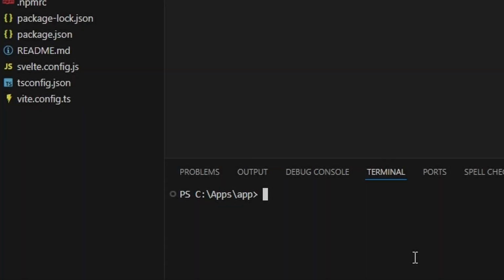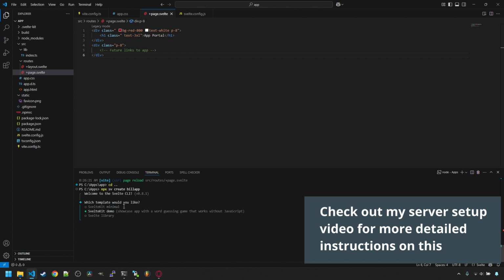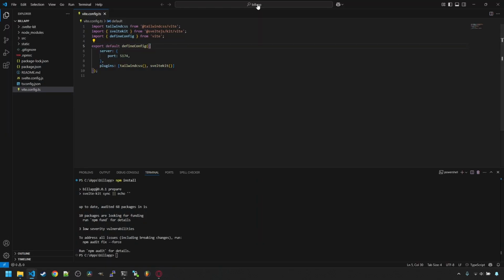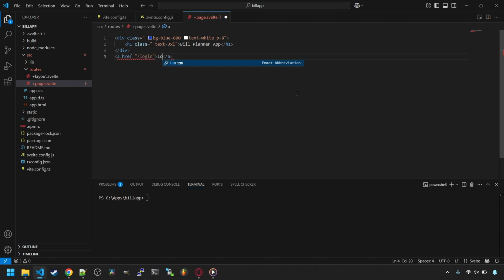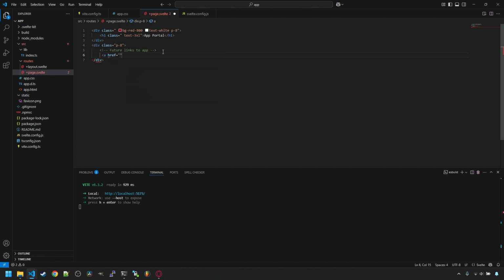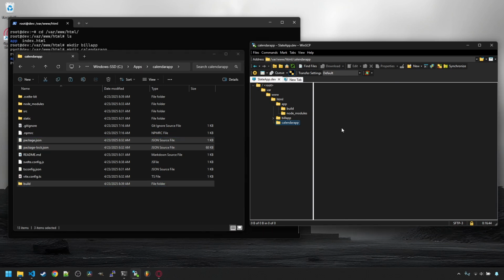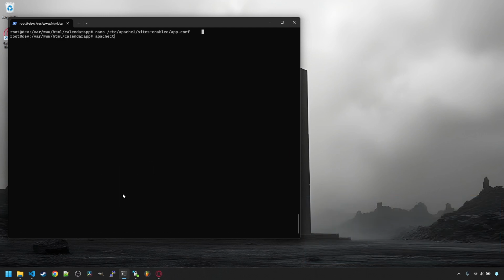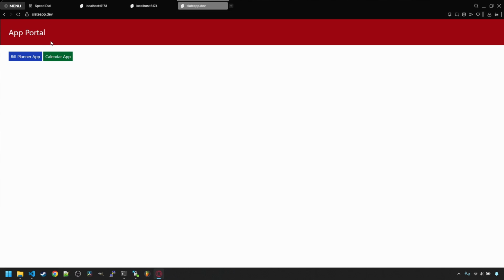How-To Run Multiple SvelteKit Apps On A Single Site | Self-Hosted On Linux & Apache2 w/ Node.js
Hey, in this video I'm going to show you how to run multiple Svelte apps using the node adapter on the same domain. We'll go through the setup in the app, and how to configure it on an Apache web server.

For these videos I'm using a KnownHost VPS server for only $5 a month!